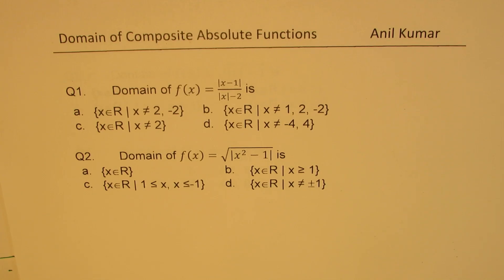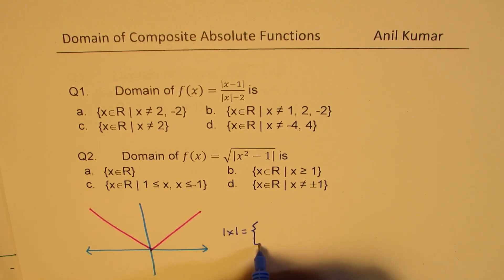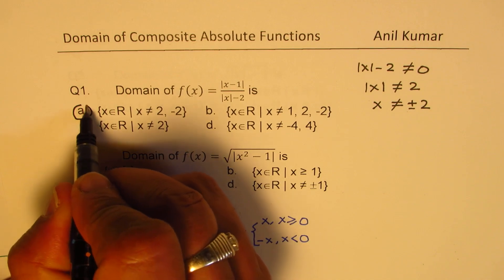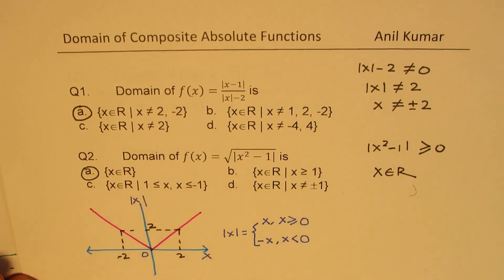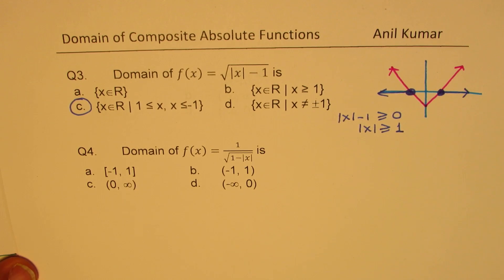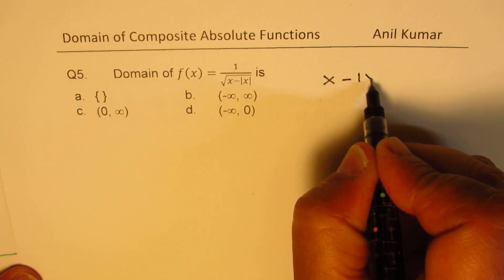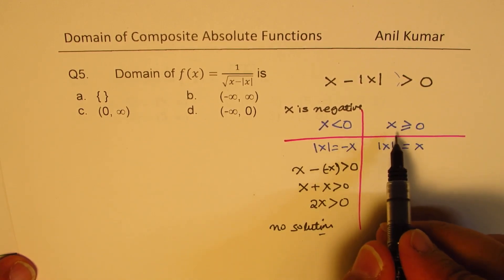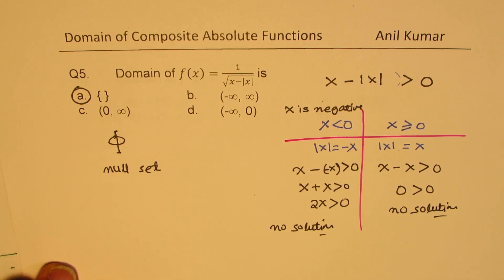Domain of f(x)=√((2-|)/(4-| )) Composite Functions with Absolute Value